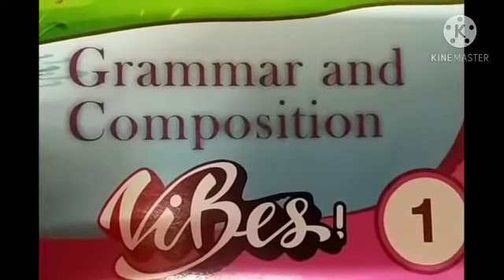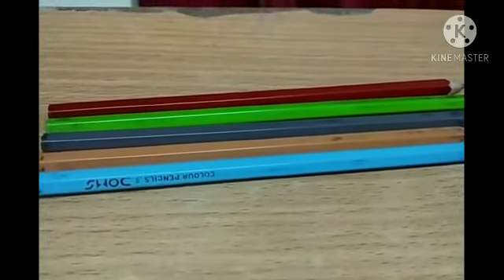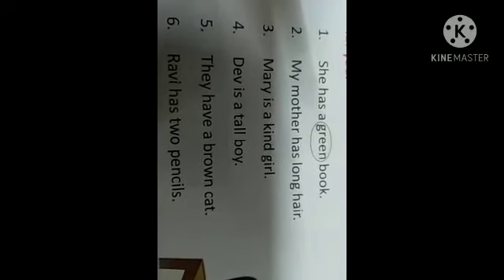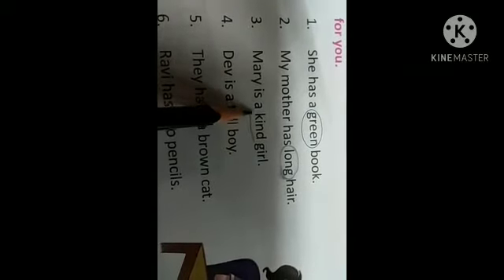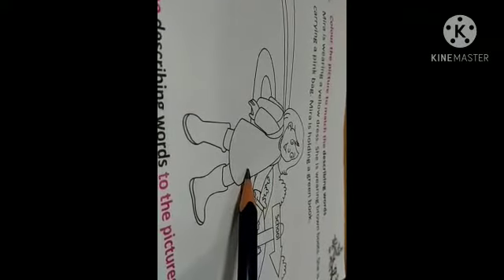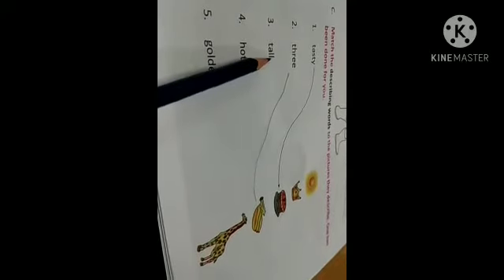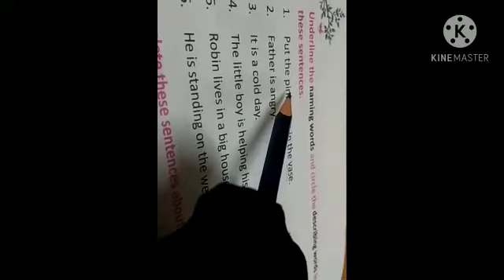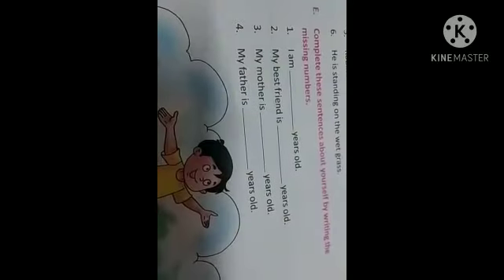STD I, SUBJECT - ENGLISH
TOPIC : GRAMMAR (DESCRIBING WORDS)